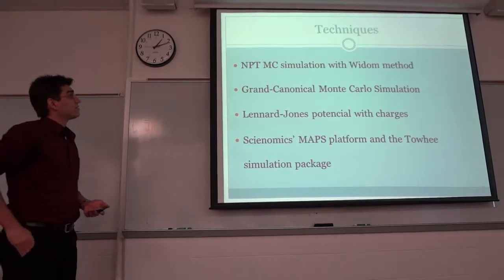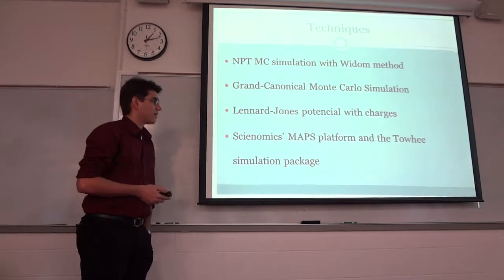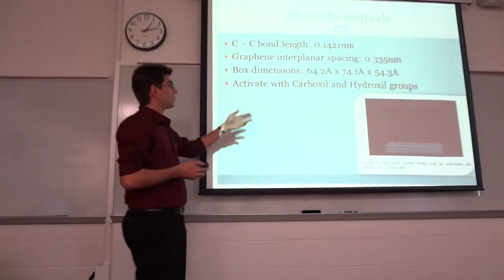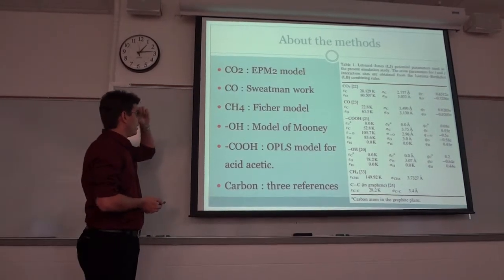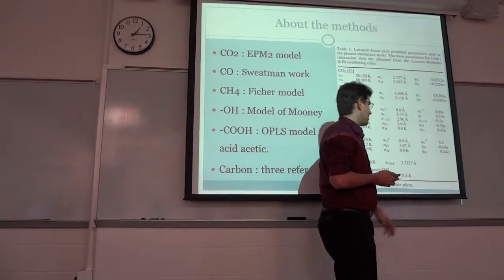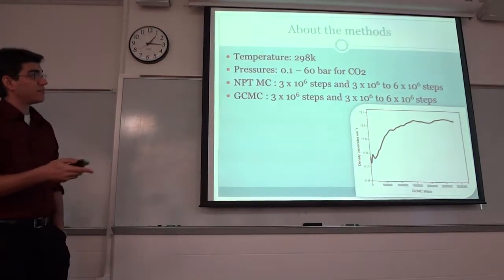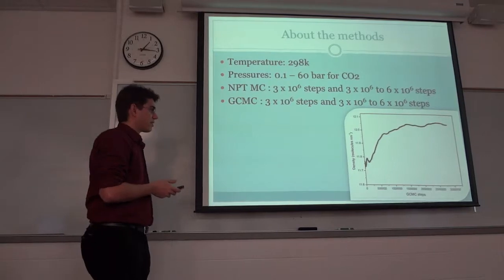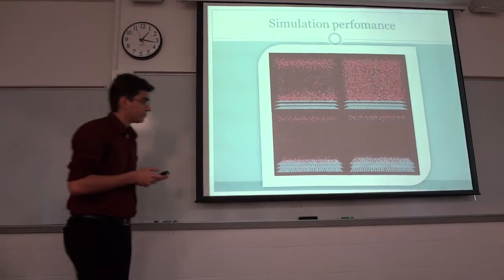My first Presentation